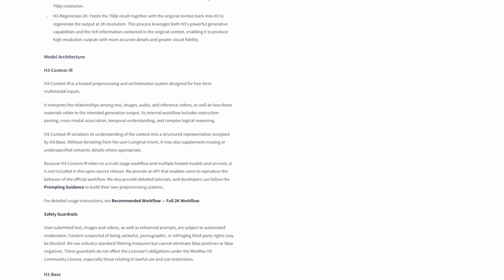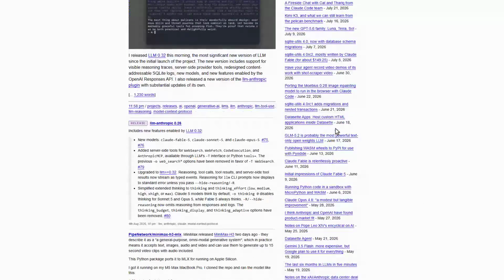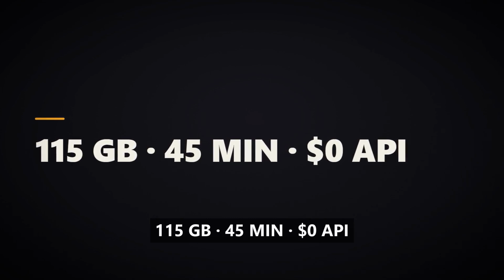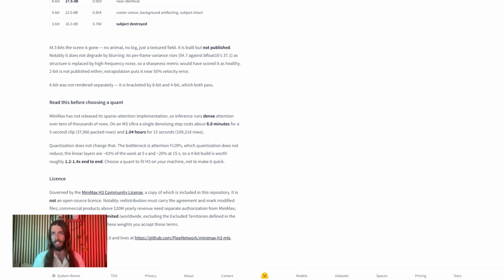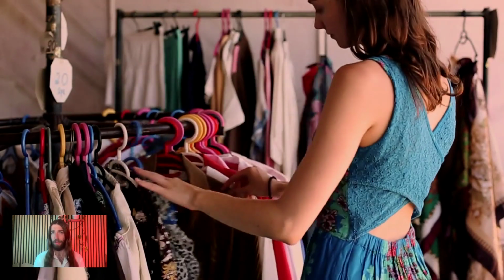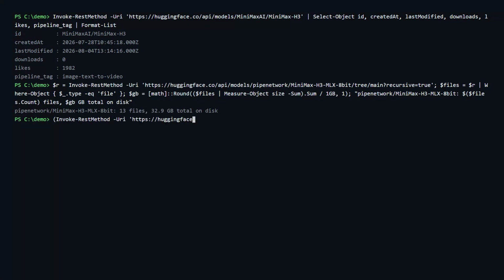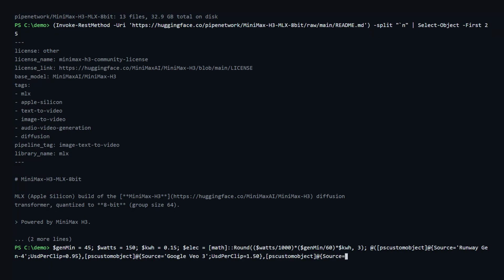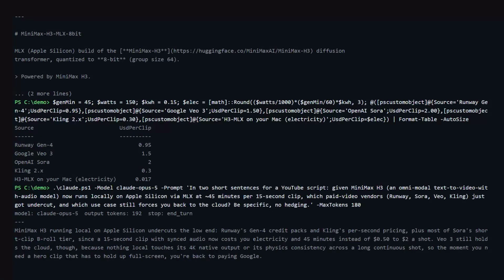MiniMax H3 runs on a MacBook - $0.02 a clip, no Runway invoice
MiniMax H3 dropped Saturday. By Monday it was generating 15-second video clips with audio on a MacBook Pro - no API key, no cloud call, no Runway invoice.

What you get in this one:
- The 45-minute miracle: how PipeNetwork ported MiniMax H3 to Apple Silicon in 48 hours
- The invoice math: $0.017 per clip on a Mac vs $0.30 to $2.00 per clip on Runway, Kling, Sora, Veo
- The exact hardware to buy (and what NOT to buy) with payback timelines
- What still forces you back to the cloud (4K hero shots, hundreds-per-hour throughput)
- The compliance angle nobody is talking about for regulated clients
- The window before your agency figures out how to keep billing you for it

Verify it yourself: open huggingface.co, search MiniMax-H3, and you will see the model card, the 115GB weight files, and the pipenetwork MLX 8-bit port sitting right underneath.

Chapters:
00:00 The hook
00:58 The 45-minute miracle
02:50 The invoice math
04:41 The hardware you actually need
06:46 What still forces you back to the cloud
08:26 The window before your agency notices
09:23 How to move first this month

Chapters:
00:00 MacBook, no API key, working clip
00:58 The 45-minute miracle
02:50 The invoice math
04:41 The hardware you actually need
06:46 What still forces you back to the cloud
08:26 The window before your agency notices
09:23 Move first this month